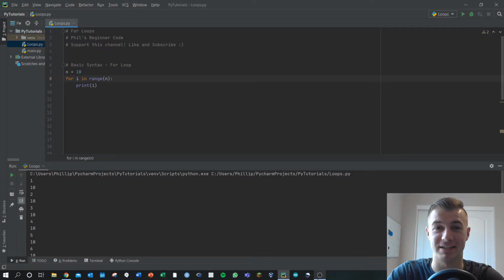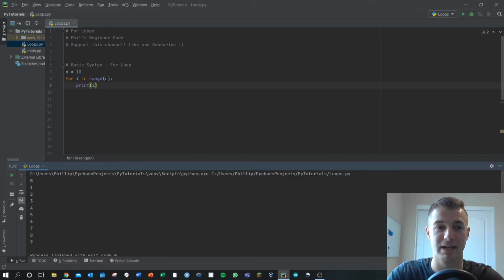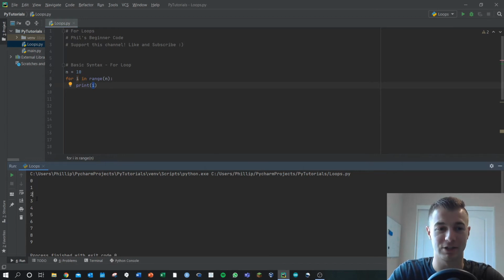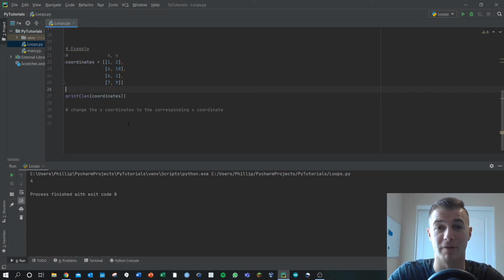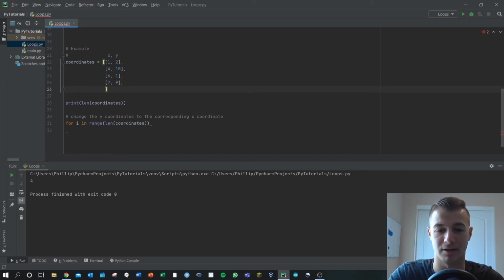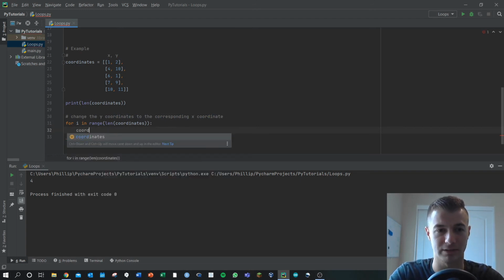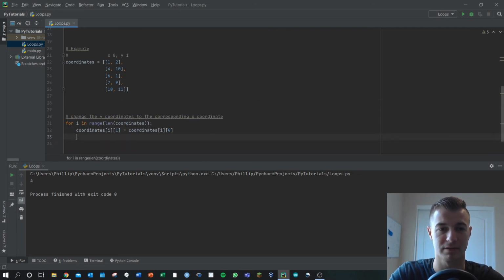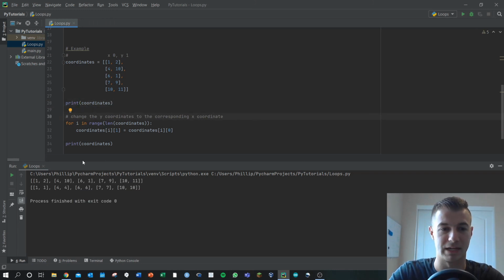How to Write a For Loop in Python | Python Tutorial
How to Write a For Loop in Python! For Loops are built to execute tasks a set number of times. Covering basic syntax with examples in Python!

0:00 Basic Syntax for For Loops
0:44 For Loops Logic and Execution
1:05 Example!

For Loops execute a set number of times!

for i in range(n):
     do this
     and this
*loop runs starting with i = 0 and finishing after i = n-1, running n total times*

More Python Videos!